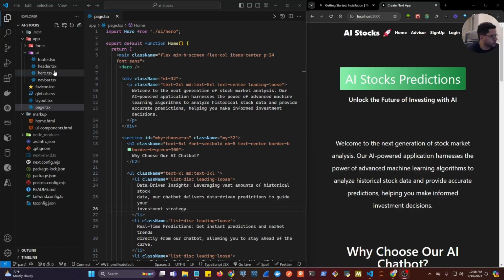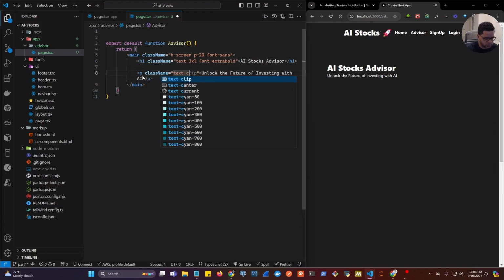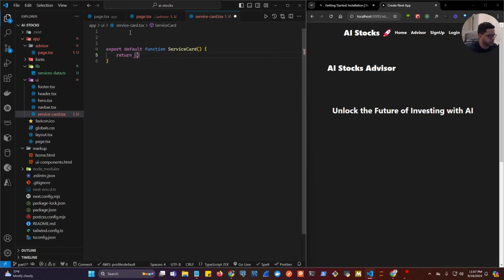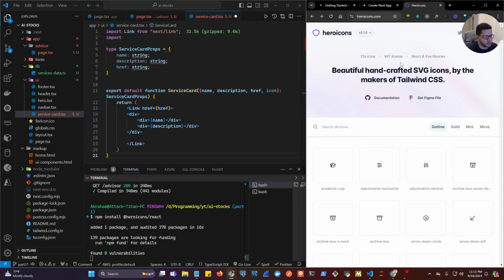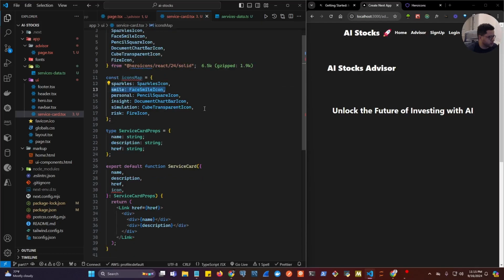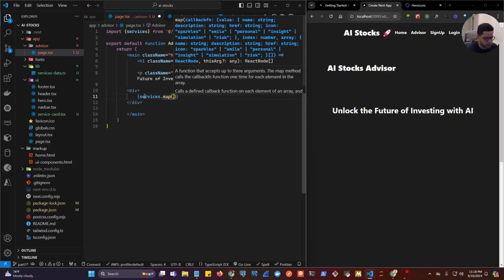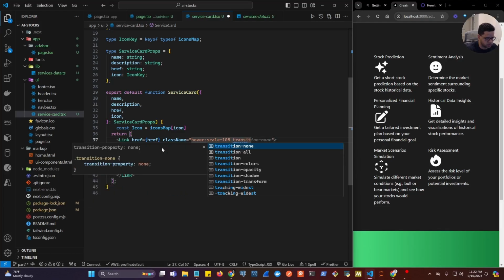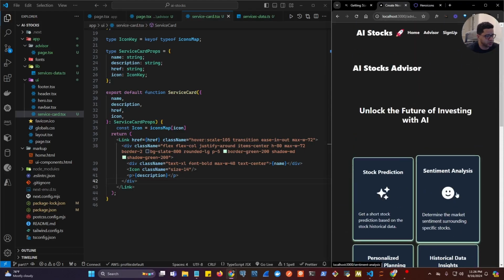AI-Powered Stock Market Chatbot 2024 (P2) [Predictions]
🚀 Build an AI-Powered Stock Market Chatbot App with Next.js 14 and OpenAI! 📈 (Part 2 covers creating the Advisor page, where we'll list all of our services)

🔑 Key Technologies:
• Next.js 13
• React 18
• OpenAI API
• Tailwind CSS
• TypeScript
• Server Actions

📚 Chapters:
00:00 Advisor Page
07:13 ServiceCard Component
20:20 Advisor Page Styling
21:58 ServiceCard Styling
26:21 Next Steps

Questions? Drop them in the comments below! 👇